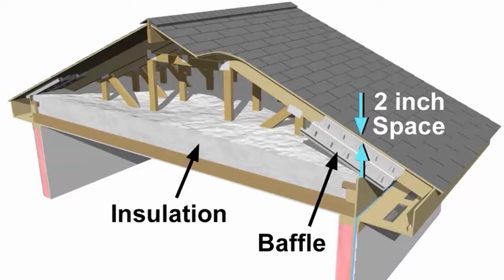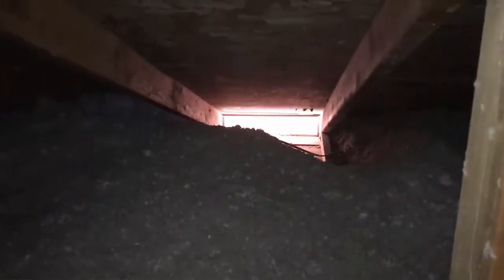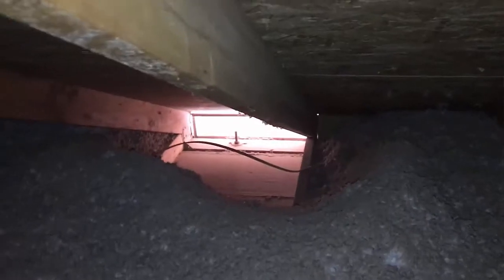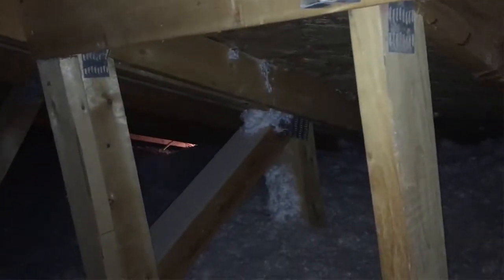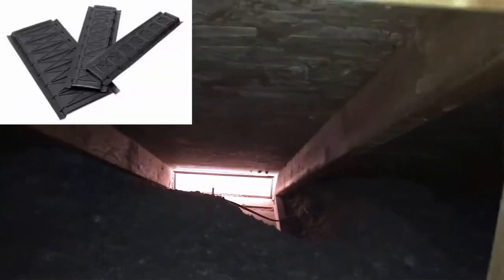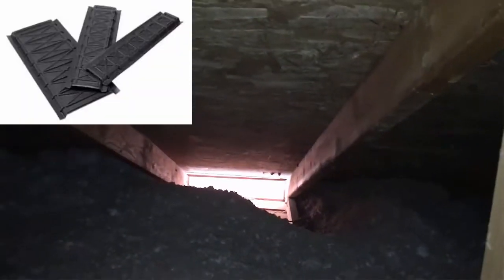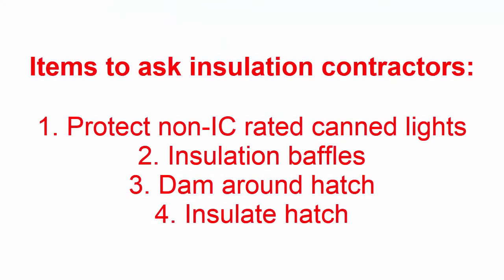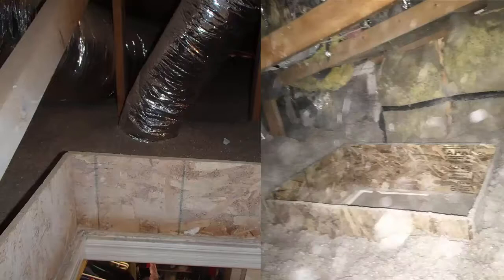Attic Insulation Fail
Energy auditor shows a common insulation mistake in homes.